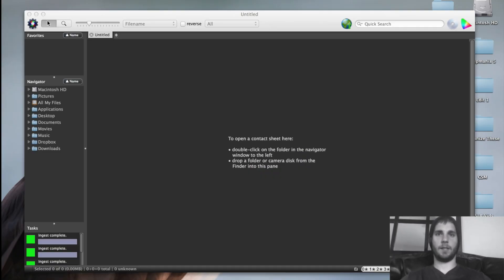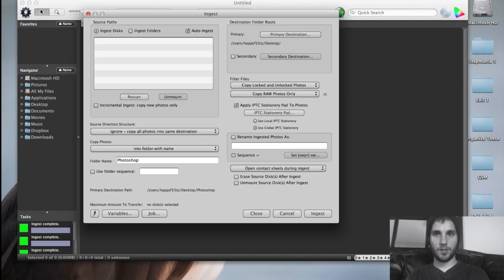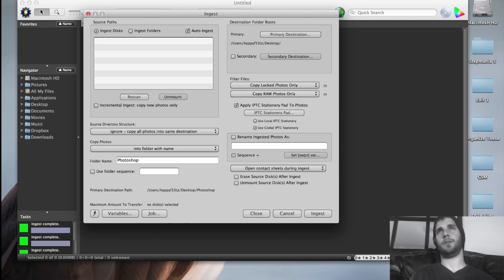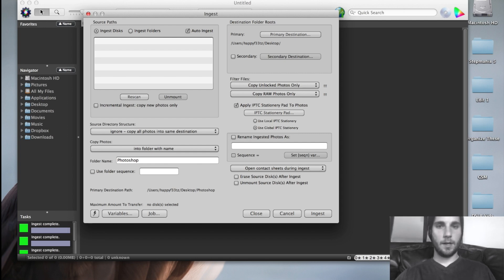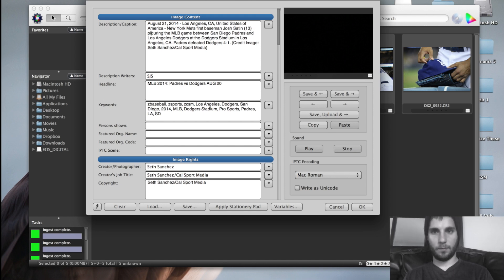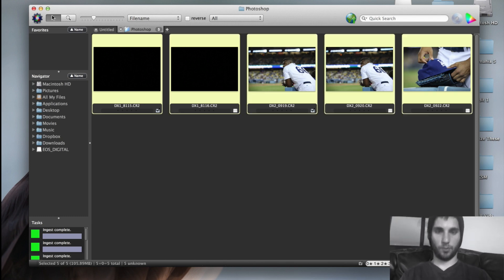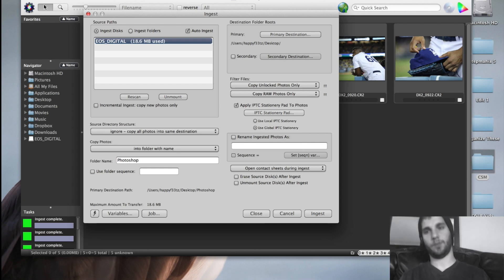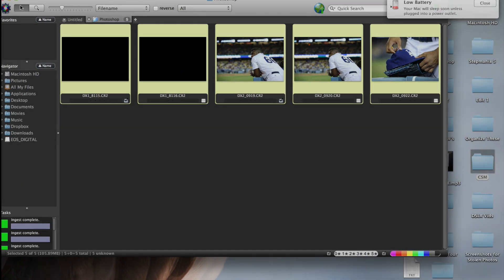Fast Sports Photojournilist Workflow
This video covers how to make your Photomechanic//Photoshop workflow simple and fast, as a Sports Photojournalist.